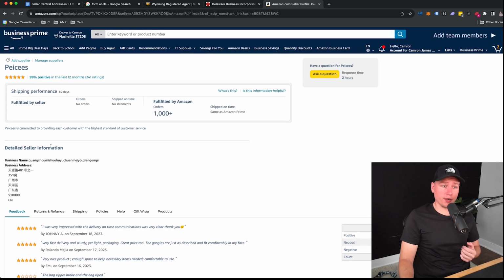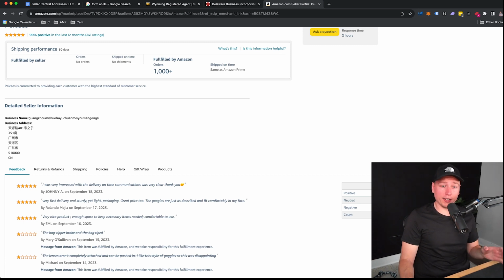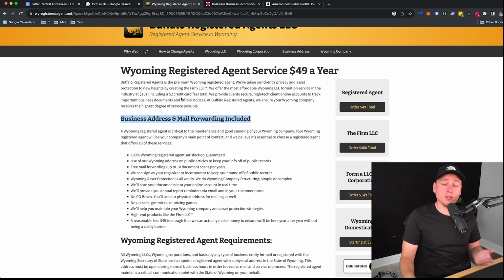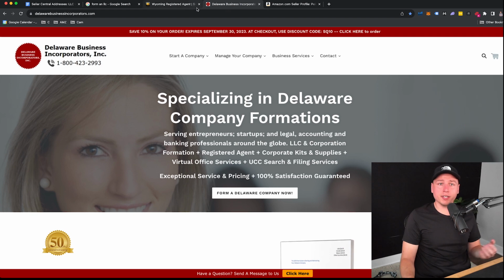Amazon FBA Seller Central Addresses: LLC vs. Bank Account vs. Utility Bill (AVOID REJECTION)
The countless addresses required on Amazon Seller Central accounts are confusing. Even worse, changing or adding an address often requires an annoying account re-verification process.

So what's the difference between them, and how can you avoid account rejection?